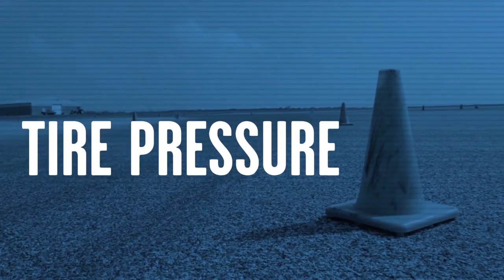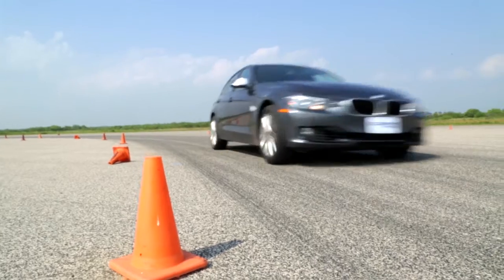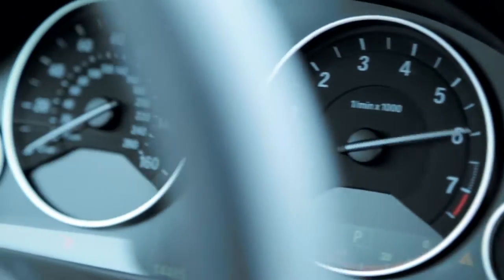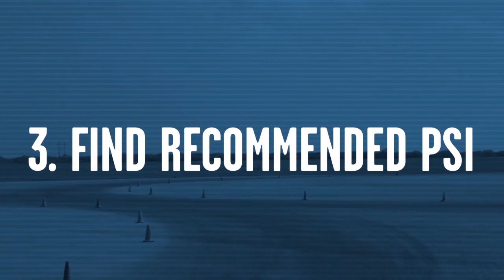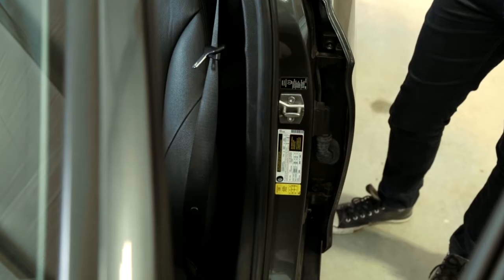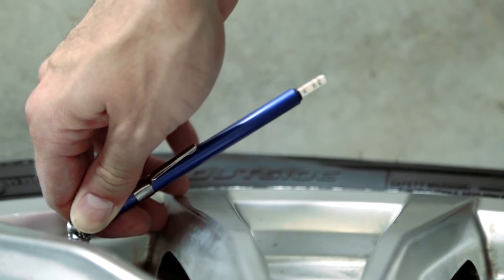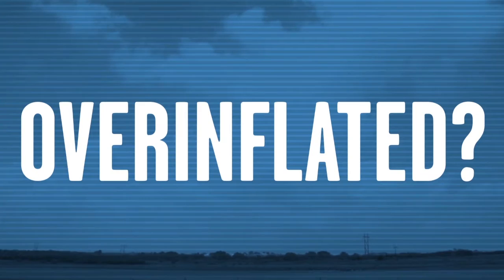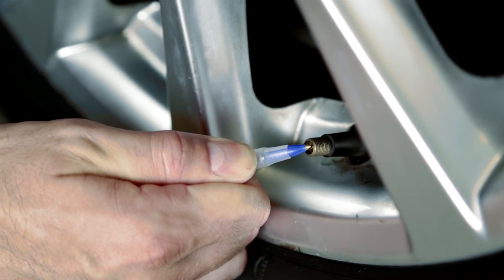Tire Pressure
How and why to check your tire pressure by Cooper Tires featuring Arie Luyendyk, Jr.